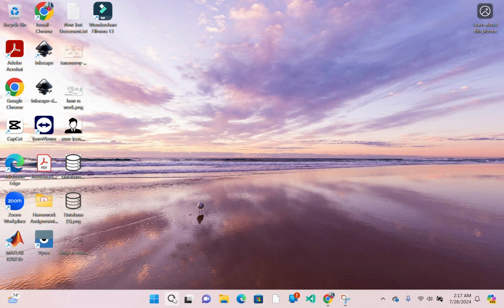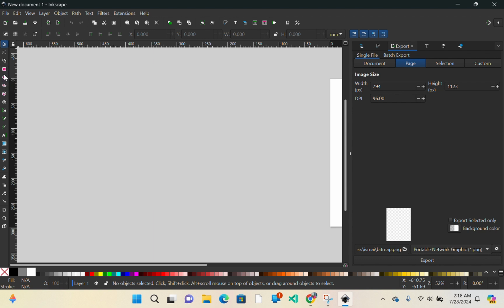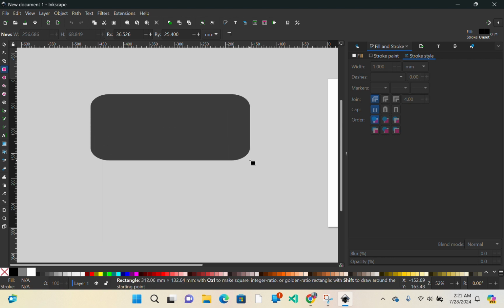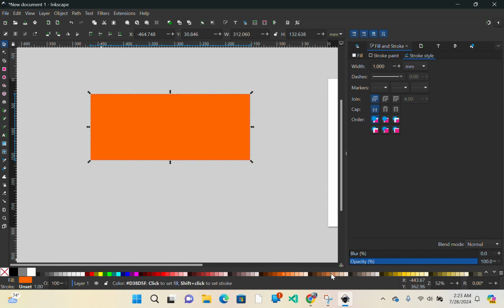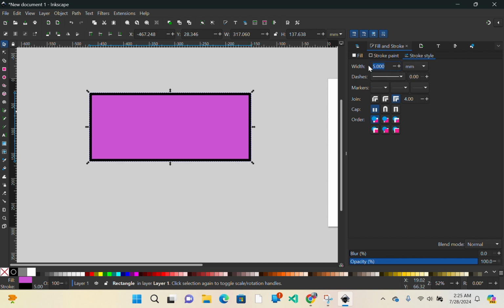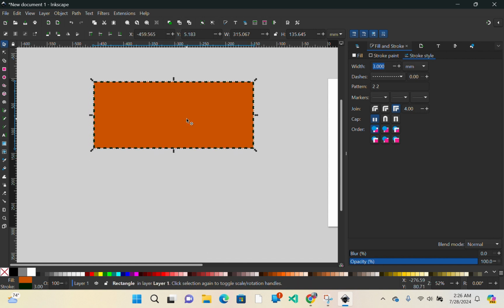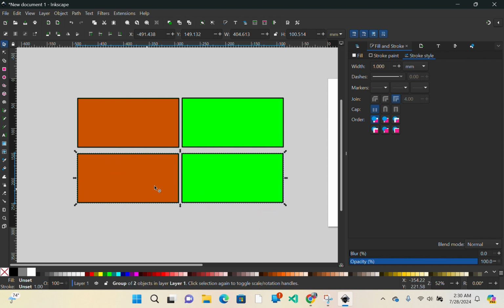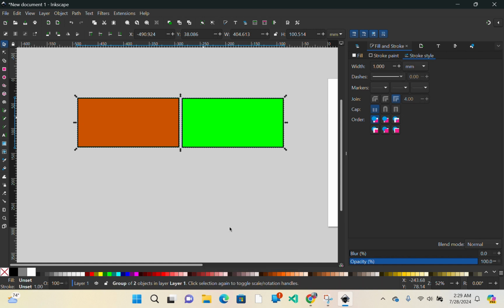Inkscape Drawing-Basic-01 | SUPREME Lab. | SIU | BLUE DREAM 23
It's a figure drawing video. Here, I am showing how to we can start Inkscape drawing. In this video I am showing how we can draw rectangular box and fill and stroke coloring.  I am showing here how we can rotate and flip a shape or figure where needed.  I covered the following things:
1. Usages of Select and Node Tool
2. Usages of Rectangle tool
3. Changing color (Fill + Stroke)
4. Copying one shape multiple times
5. Flipping and Rotating
6. Changing the border style

In out next video we will come up with new things.